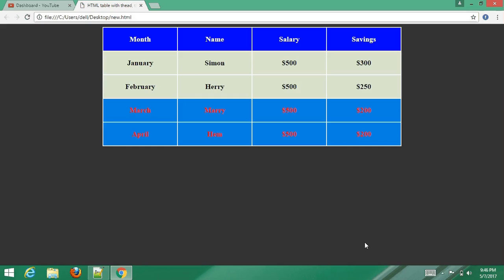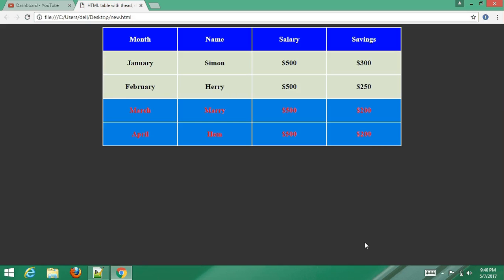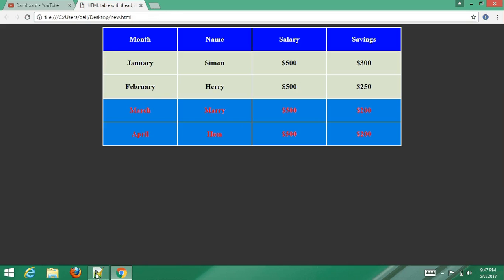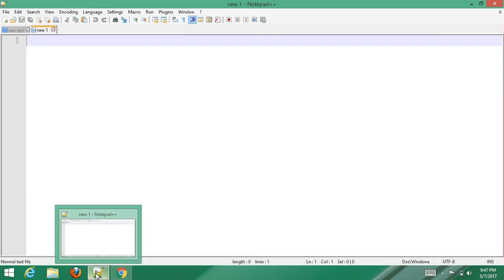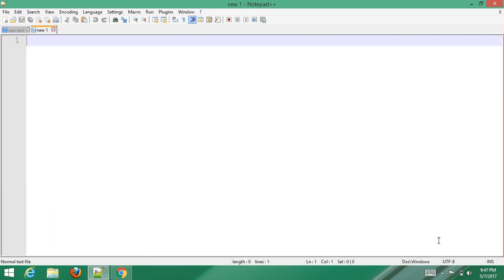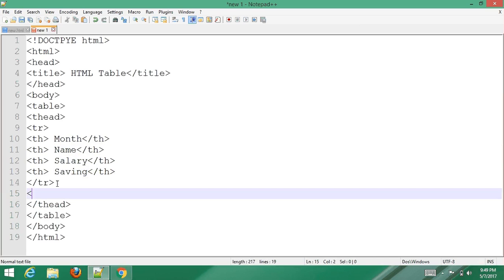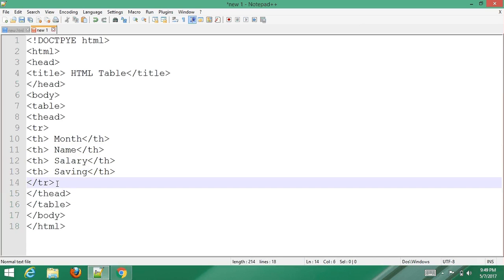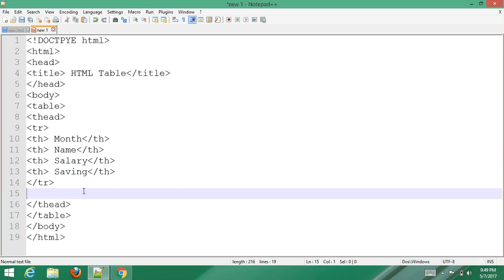HTML table with thead tbody tfoot